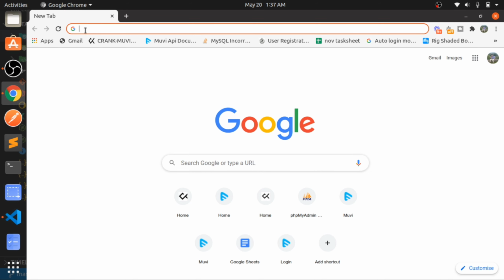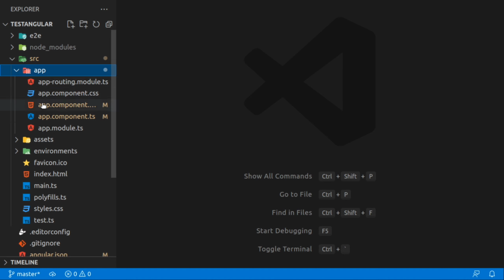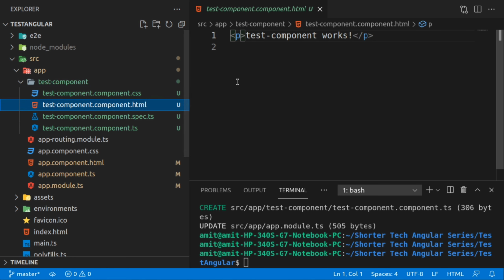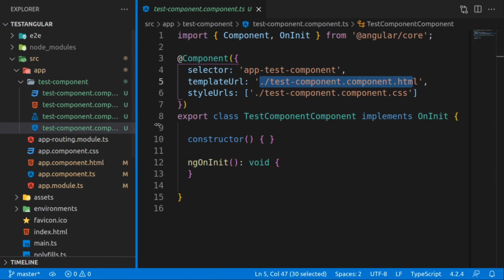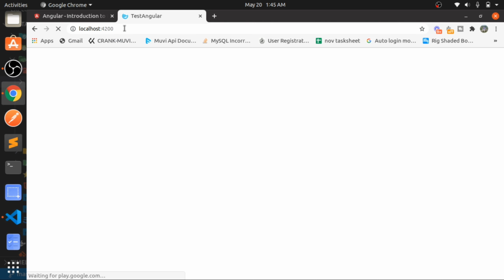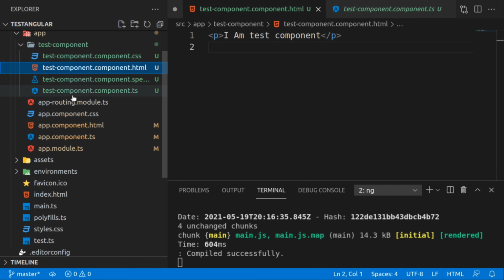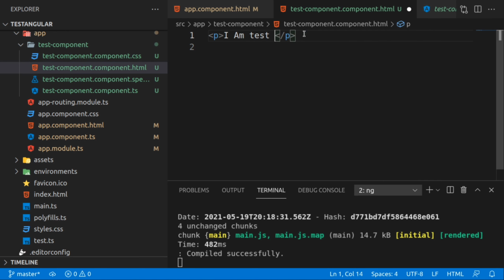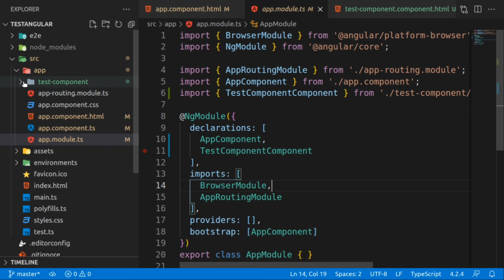Component in angular | Short & Easy Explanation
In this video video i will discuss about "Component in angular" in 90 sec.
So this is part-3 of angular in 90 second series,if you want more short videos like this then make sure that you subscribe to this channel and thanks for watching,we will meet in the next one.

For any kind of support in your project or any kind of help you need, you can join to the What"s Up Group

*People competing with same search on youtube*